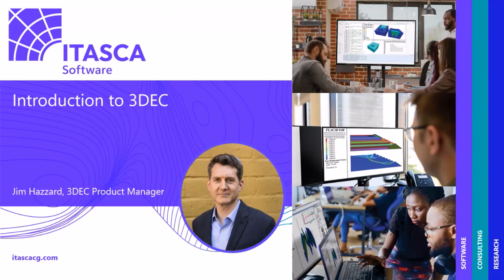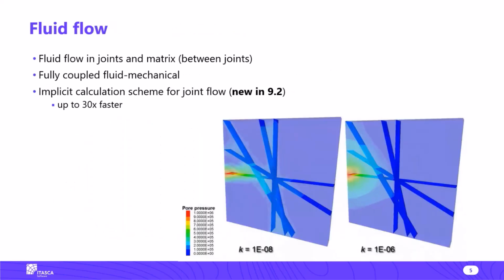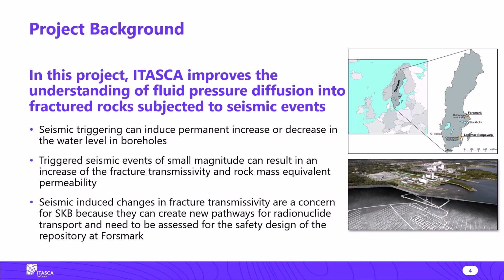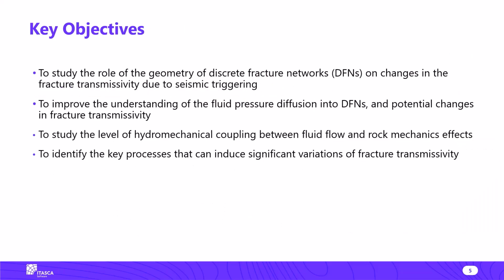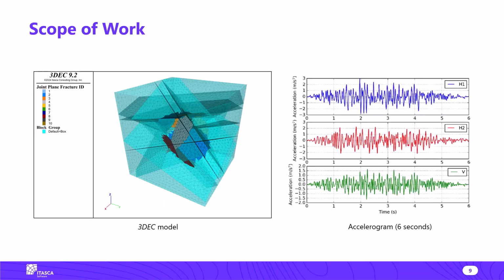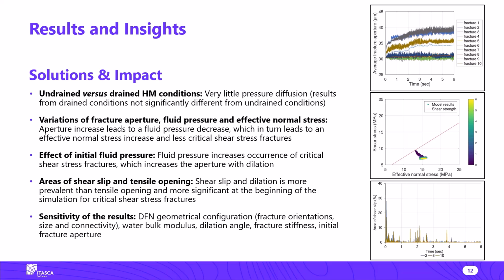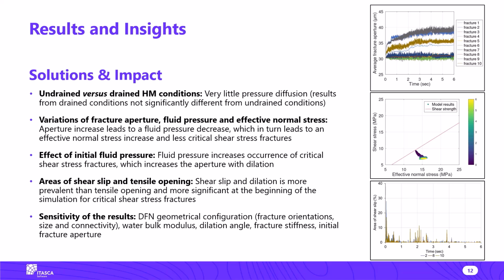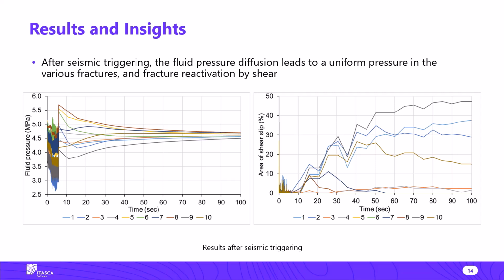Fracture Transmissivity and Seismic Triggering in DFNs Using 3DEC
This webinar presents a technical case study using 3DEC to model the hydromechanical (HM) response of fractured rock under seismic triggering. Conducted for SKB (Swedish Nuclear Fuel and Waste Management Company), the study explores how fracture transmissivity evolves during seismic activity—an essential consideration for deep geological repositories and underground infrastructure in seismically active regions.

What you’ll learn:
How 3DEC models discrete fracture networks (DFNs)
The role of seismic loading in altering fluid pathways
HM coupling for accurate fracture flow prediction
Implications for nuclear waste storage and underground engineering

Demonstration highlights cutting-edge modeling techniques relevant to geotechnical engineers, hydrogeologists, and infrastructure planners focused on long-term subsurface stability and risk assessment.